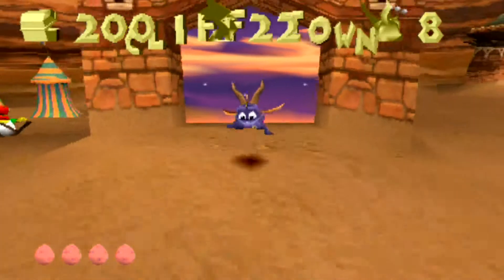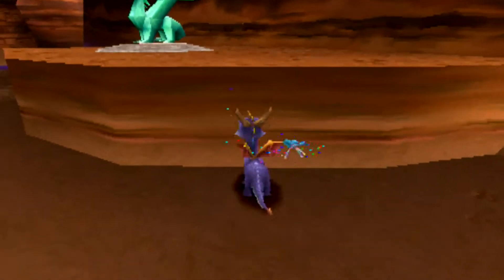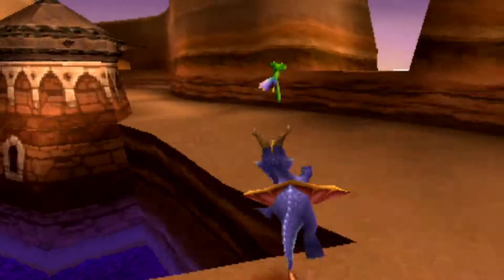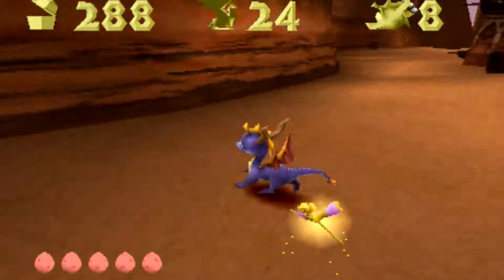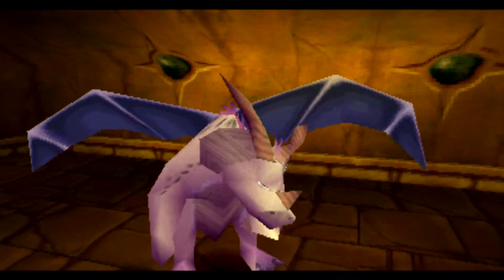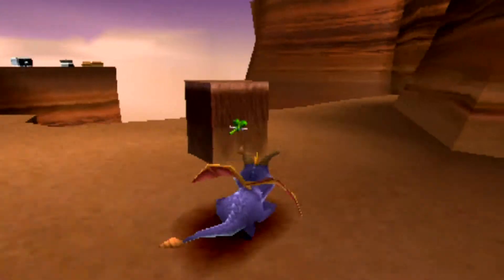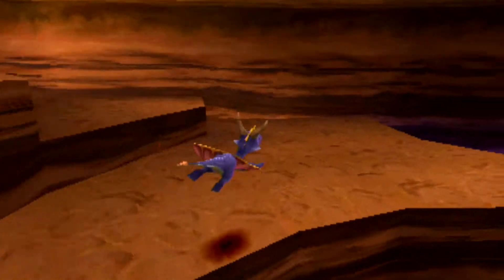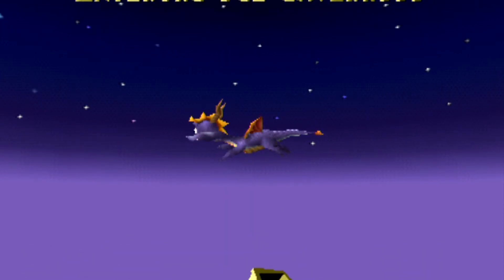[5] Perfect Let's Play: Spyro The Dragon (World 2: Part 2)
In this video we explore Dry Canyon. Yeah, that's pretty much it. An entire video dedicated to a single level... oh the fun we have to go through to get 100% on this game. :D